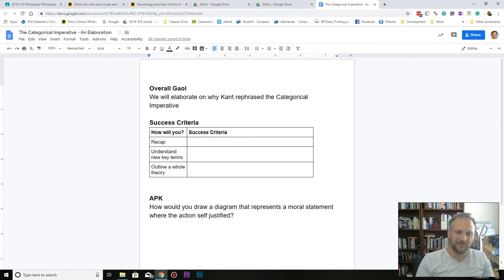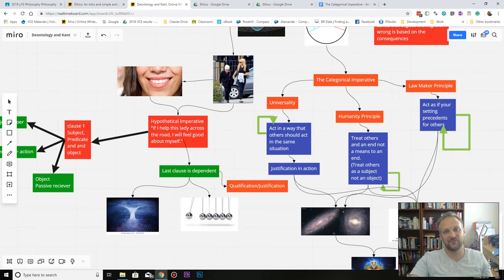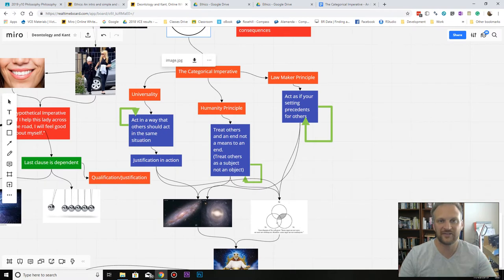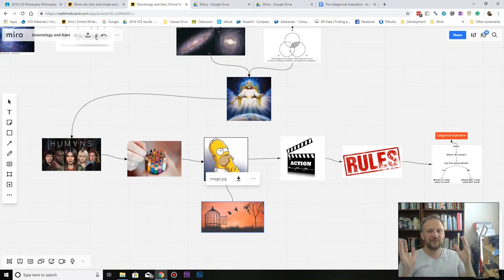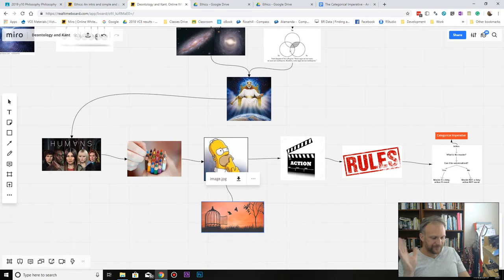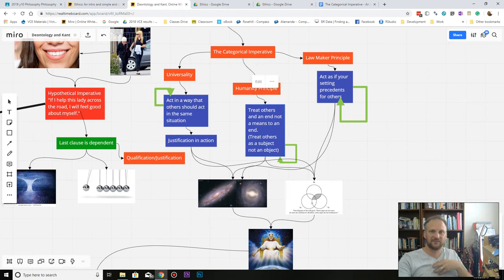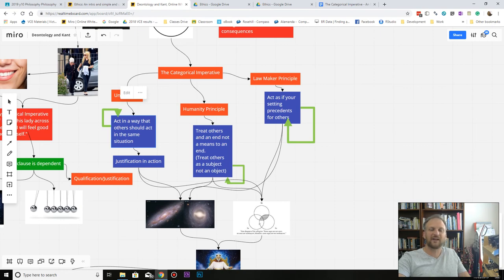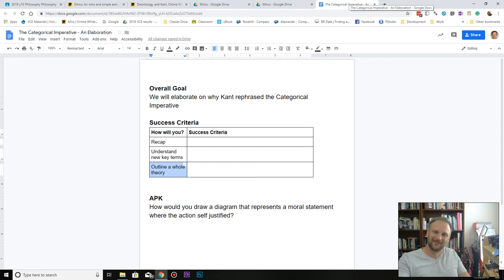20190317 An Elabration on Deontology